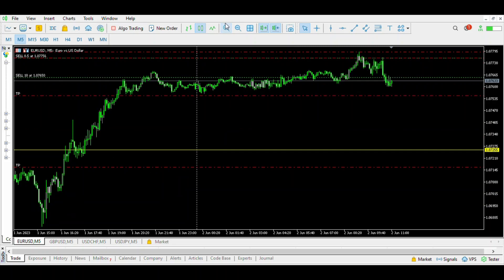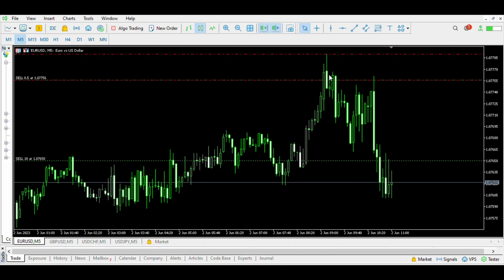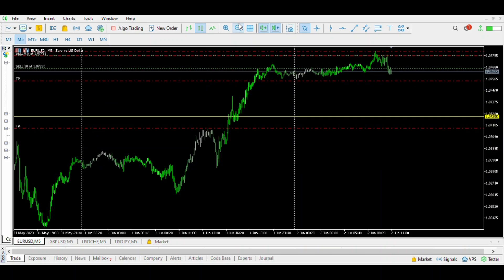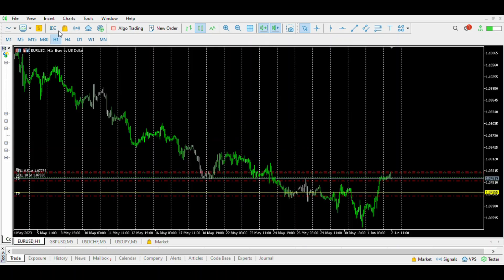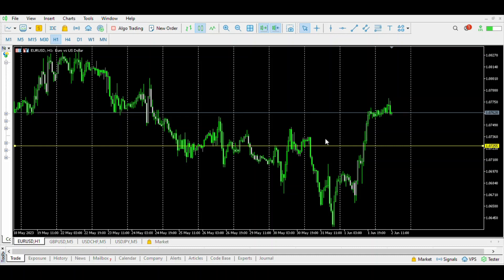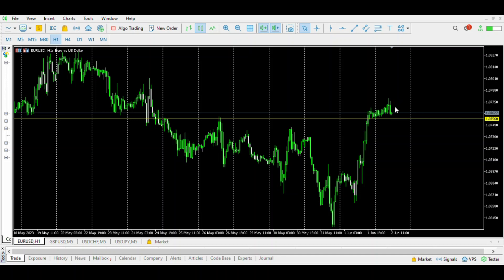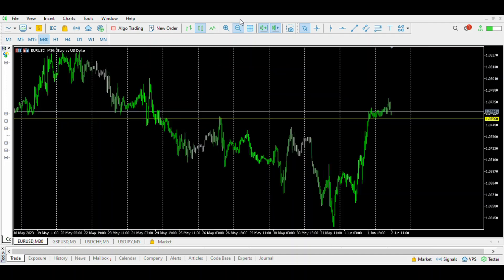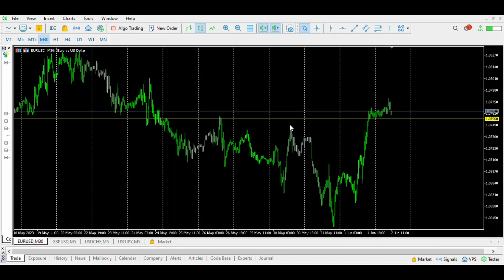Supply and Demand | Simple explanation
In this video i share with you a live trade and some insight on how i am able to find the best price points to enter, all based on Supply and Demand.

No course, no email list, no private discord. Completely for free.